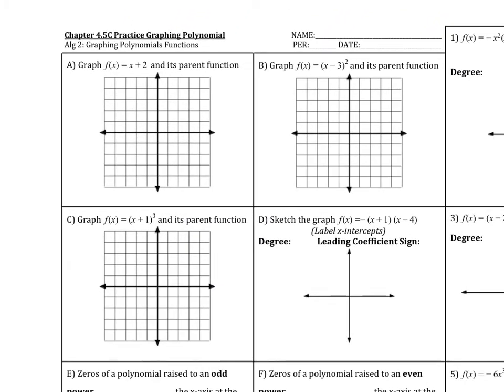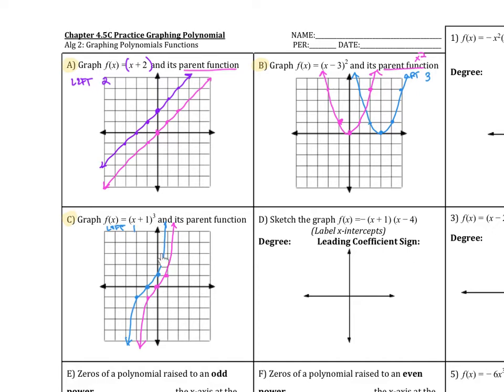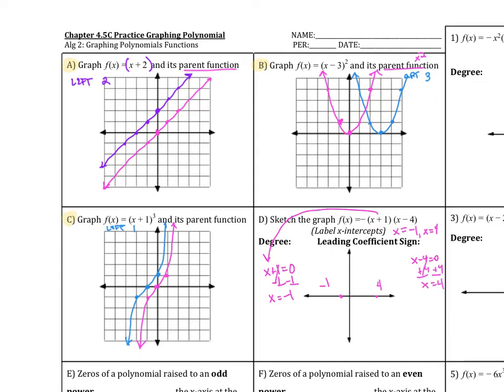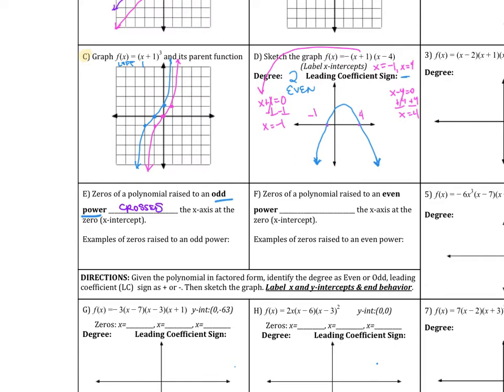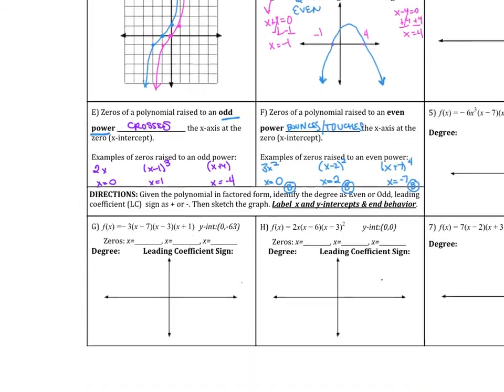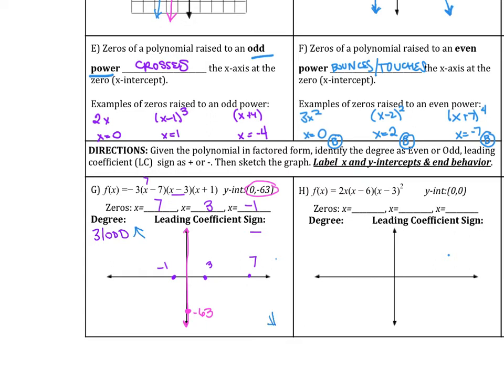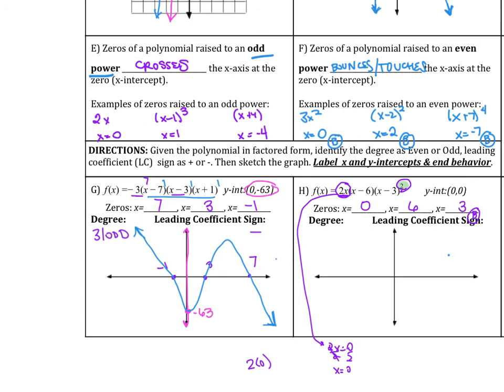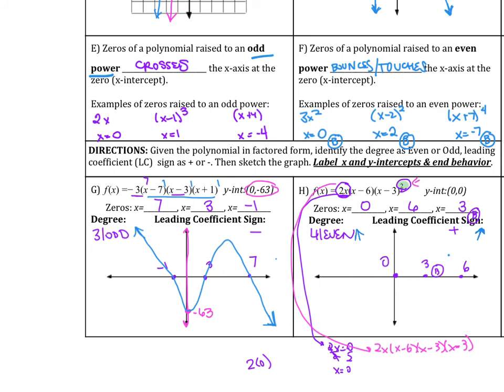Ch 4.5C Practice Graphing Polynomials in Factored Form Video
Algebra 2 Polynomials